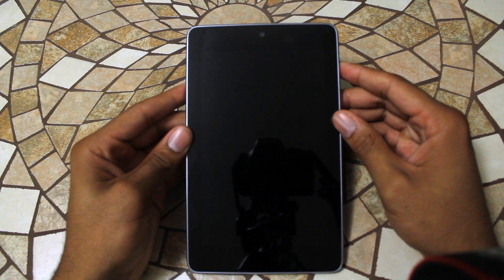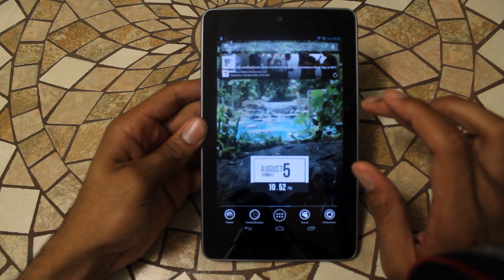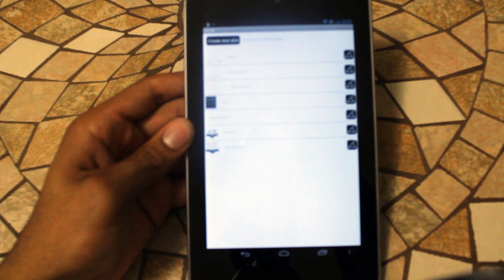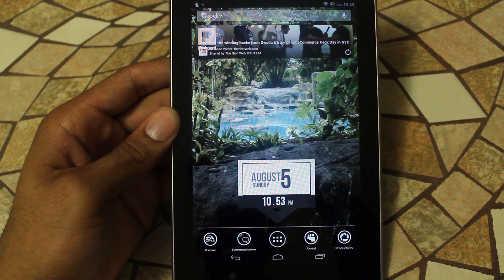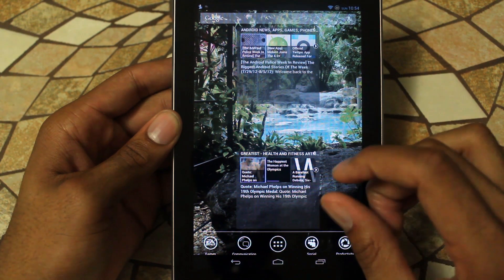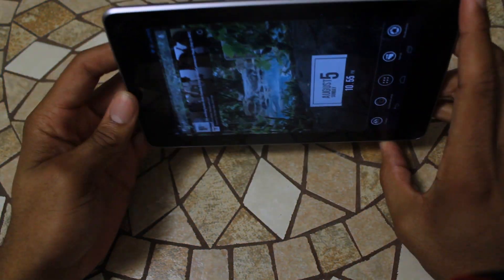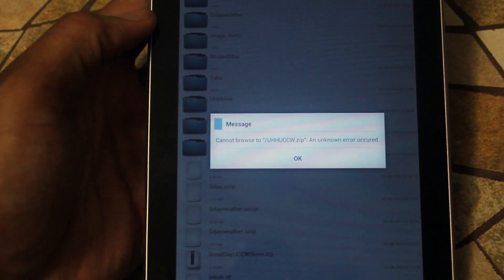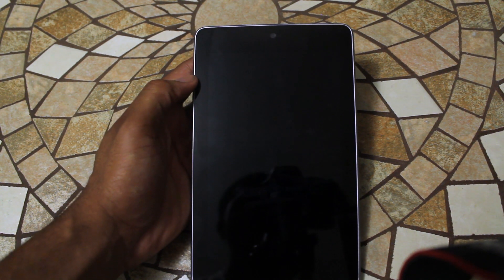Nexus 7 | Customized Home Screen | Easy To Set Up | HD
This is my Nexus7 Set up.